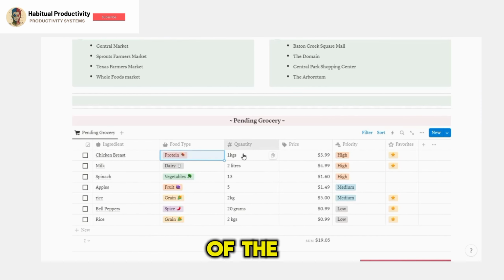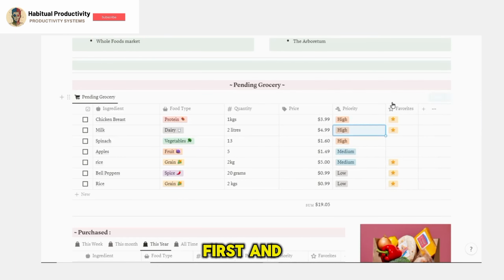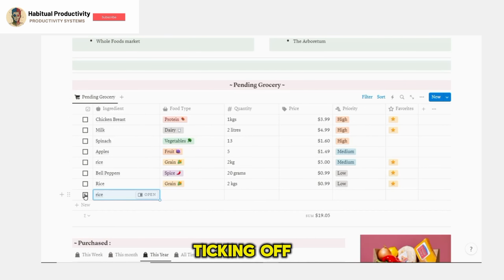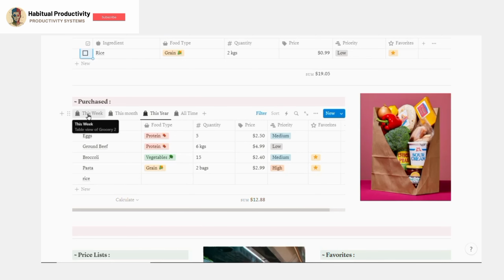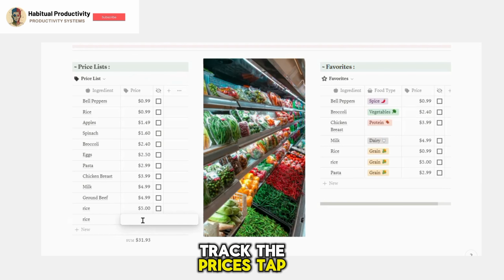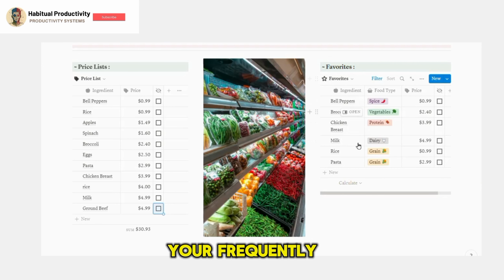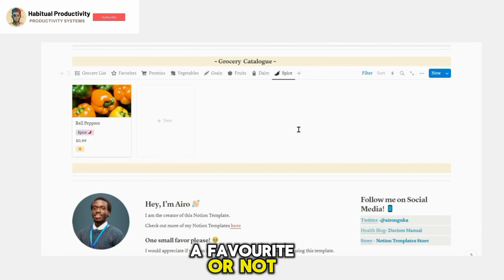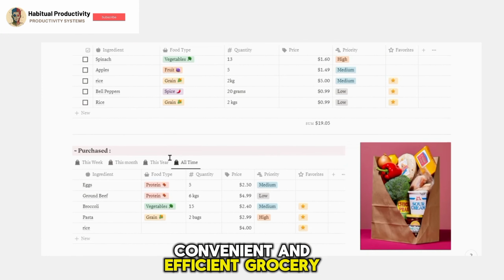Notion Grocery Shopping List Planner and Tracker Manager (+ Template)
. In this video, we'll show you how to revolutionize your grocery shopping 🛍experience usingour Notion Shopping List Planner and Tracker.

Learn efficient grocery list management, meal planning, and budgeting strategies to streamline your trips to the store.

Discover the power of digital organization and unlock the secrets to maximizing your time and savings.

Whether you're a beginner or a seasoned Notion user, our notion tutorial will guide you through grocery list management, grocery shopping tips, and grocery organization techniques.

We'll cover :
-grocery planning
-grocery haul
-meal prep,
productivity tips
to enhance your grocery shopping strategy.

👉Ps. Want Quick Practical Tips on Health and Productivity in 5 mins or Less?